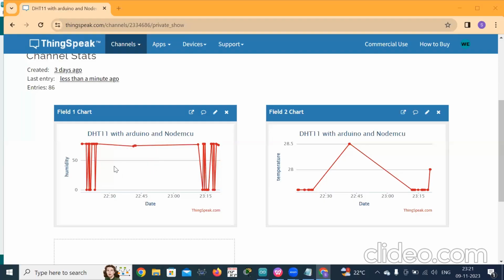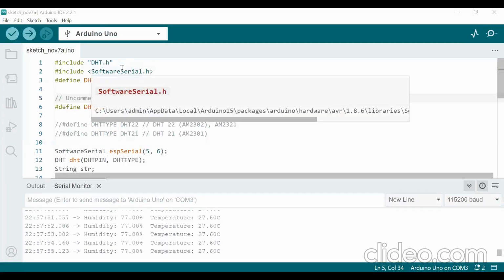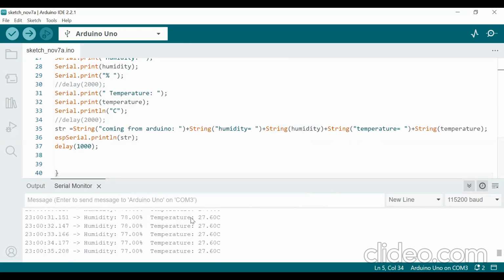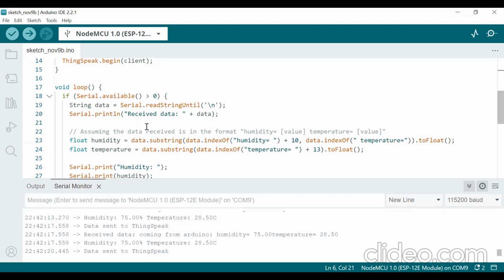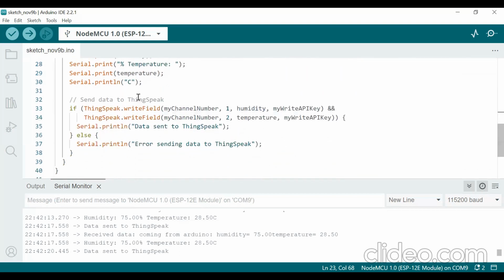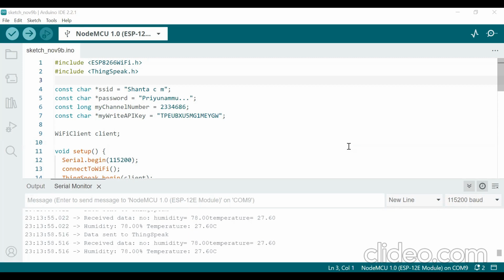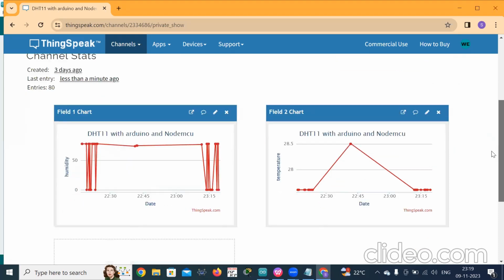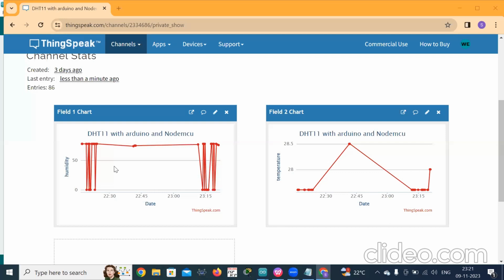Smart Environmental Monitoring with Arduino Uno, NodeMCU, and ThingSpeak